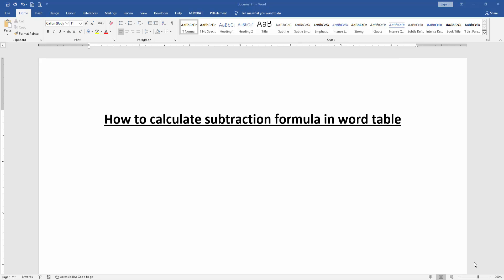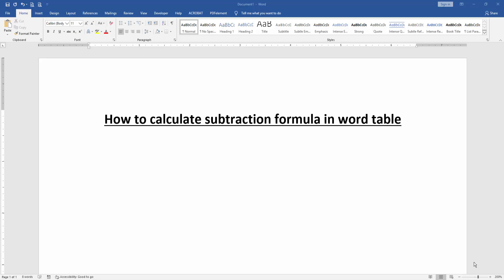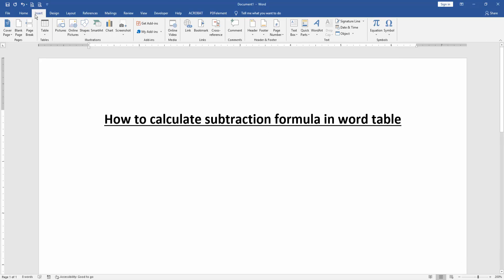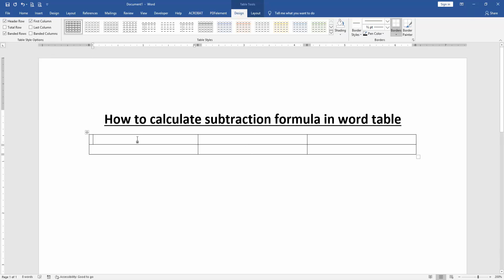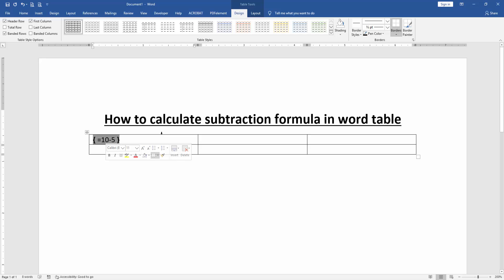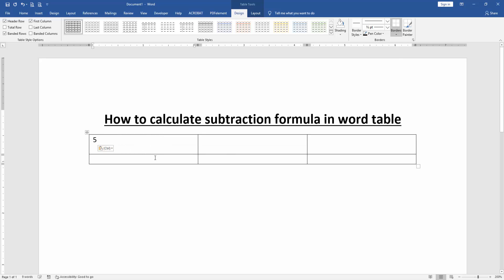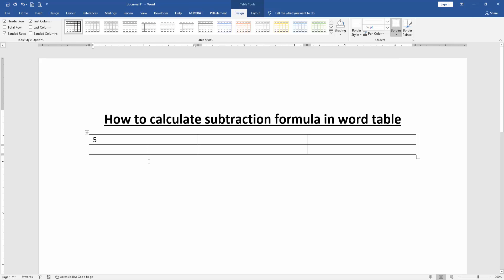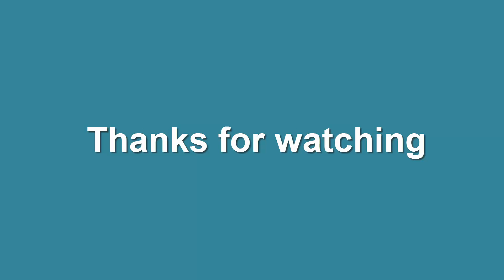How to calculate subtraction formula in word table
Assalamu Walaikum,
In this video I will show you, How to calculate subtraction formula in word table. Let's get started.